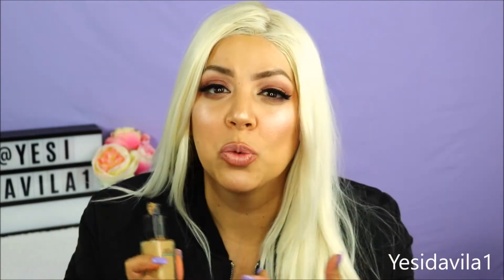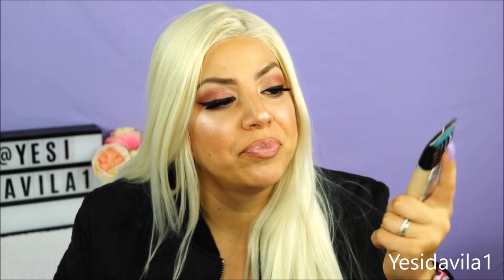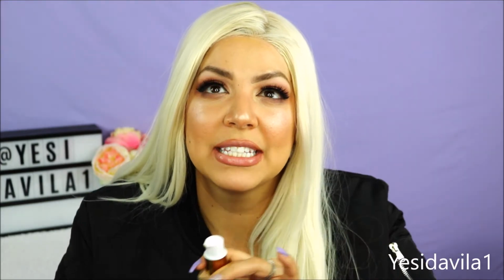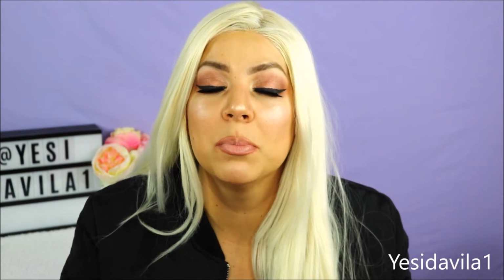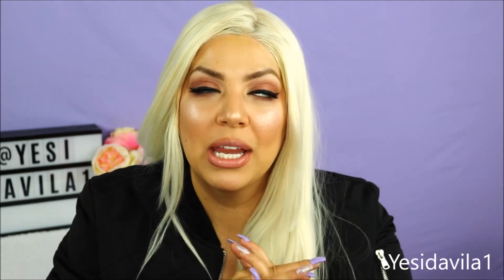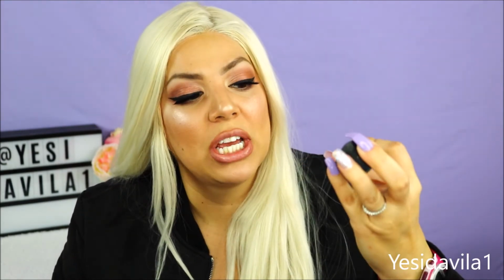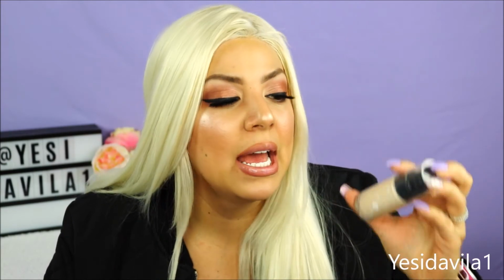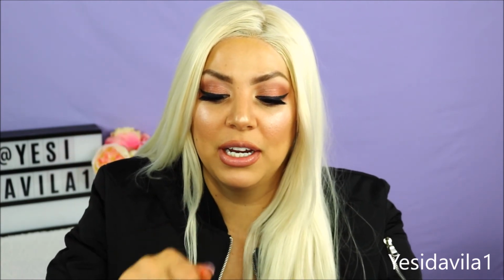THE BEST DRUGSTORE FOUNDATIONS | yesidavila1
Hi everyone!!! This  video is going to be about the best drugstore foundations. From oily skin, dry skin, combination & normal skin.

FTC: This video is not sponsored and all products shown has been paid with my own money.